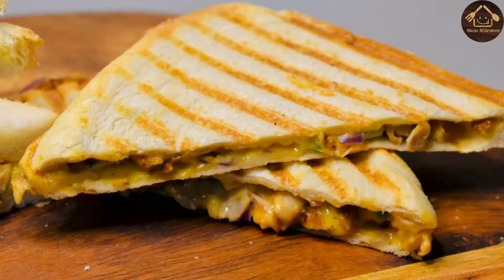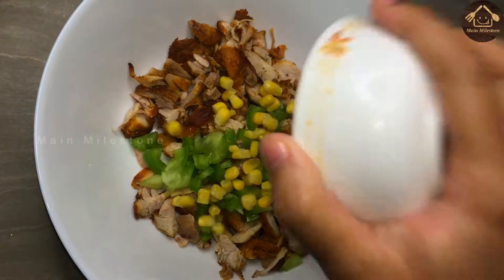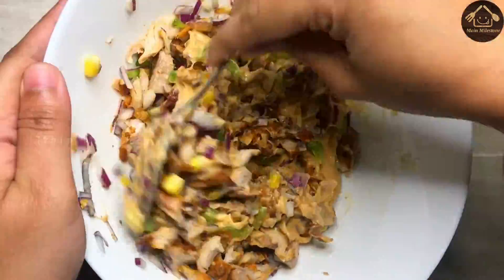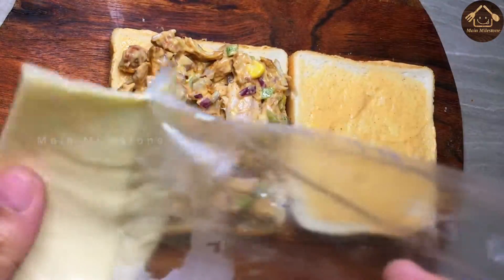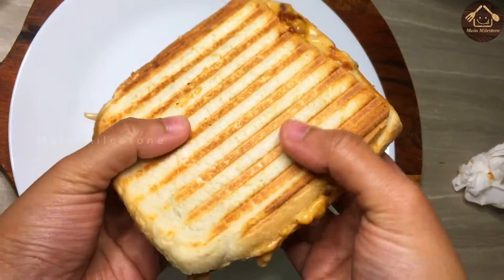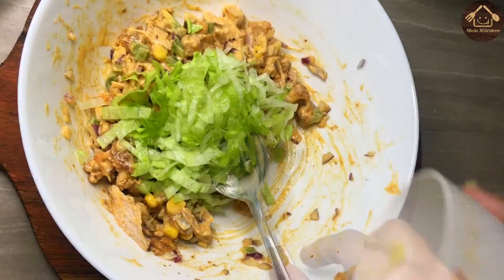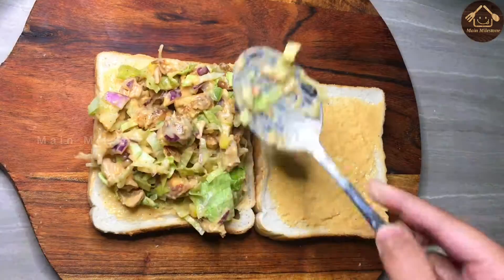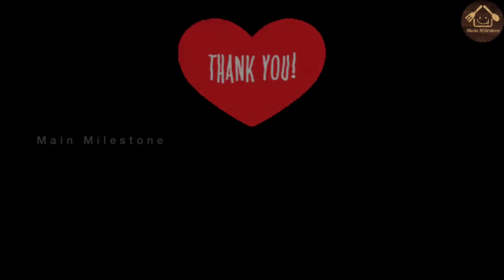Chicken Sandwich 🥪 2 ways. Simple recipe. 2 രീതിയിൽ ചിക്കൻ സാൻവിച്ച്. Tiffin box recipe.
മുട്ട ഇല്ലാതെ വെറും 1 സ്പൂൺ Oil കൊണ്ട് രുചികരമായ മയൊണേസ് Eggless Spicy Mayo using 1 tablespoon oil

Musician: @iksonmusic